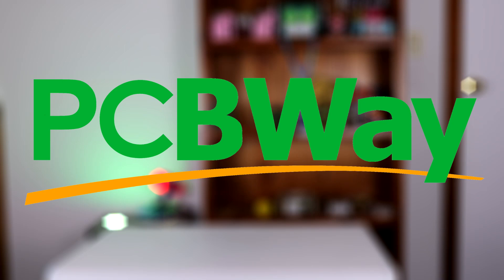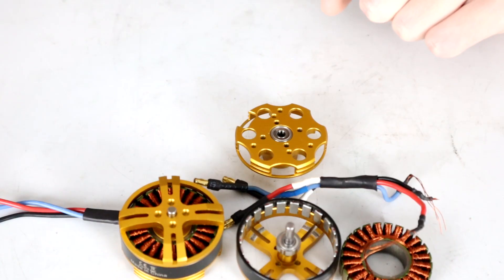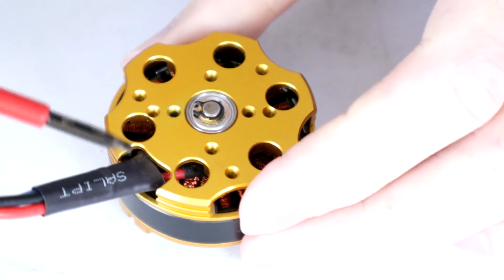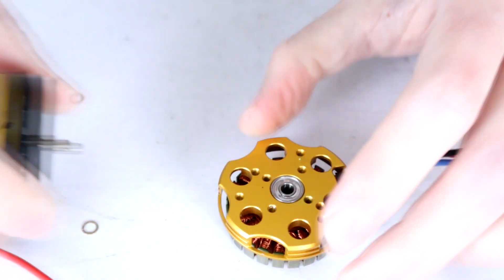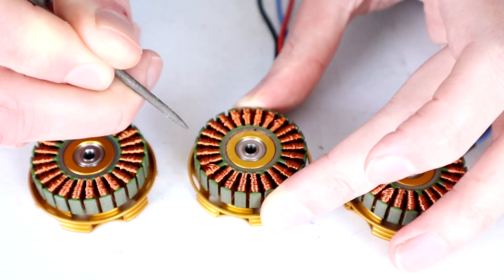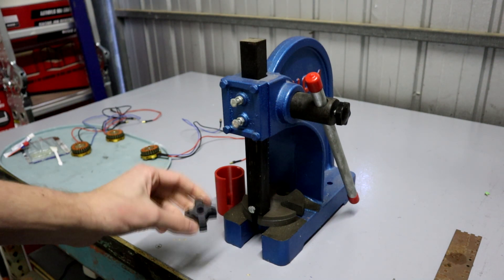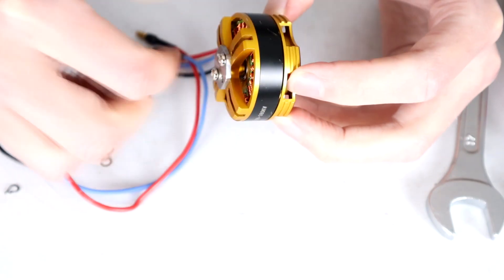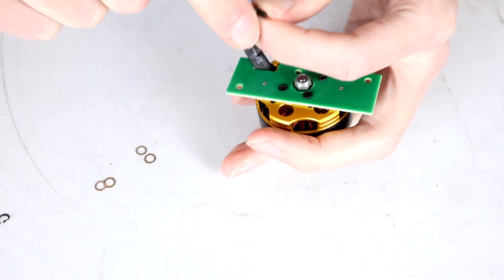Upgrading a brushless drive motor!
Want your own custom pcbs and metal components? check out the services at PCBWay:

This week we level up my brushless yolo drives!